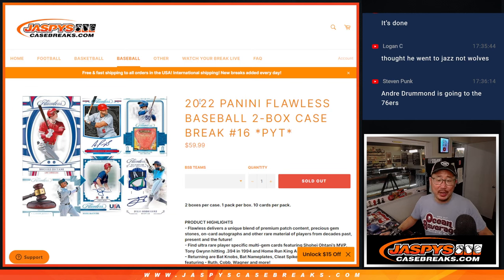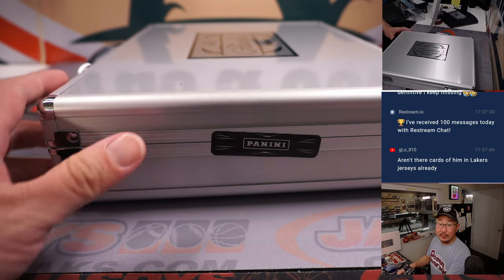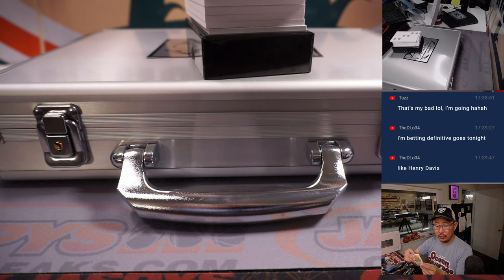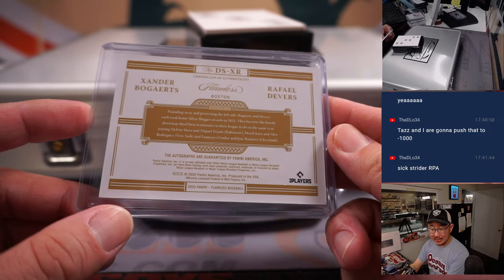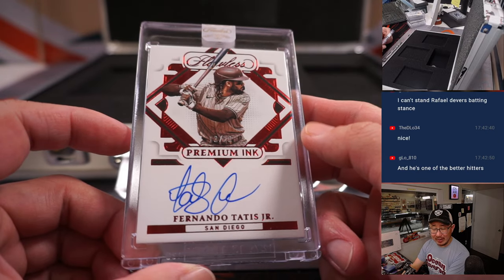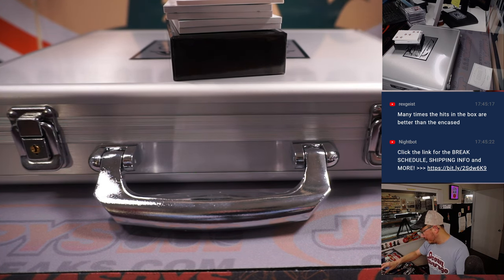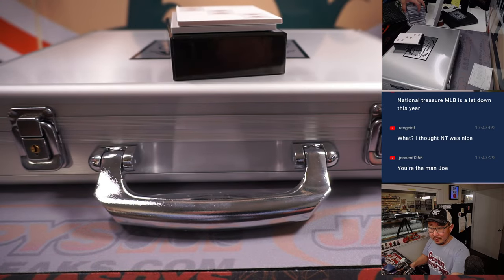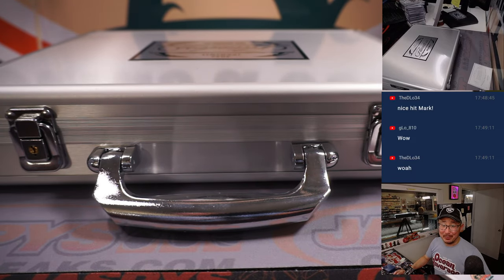W, 02.08.23 -- 2022 PANINI FLAWLESS BASEBALL 2-BOX CASE BREAK #16 *PYT*